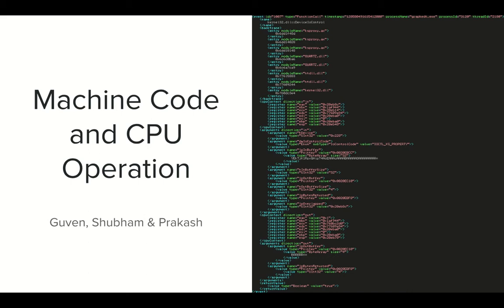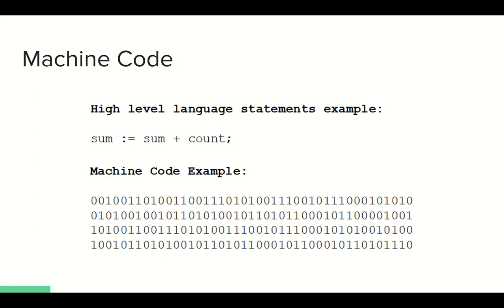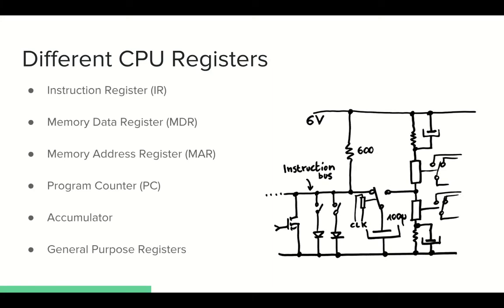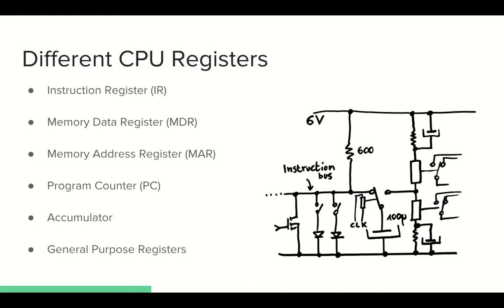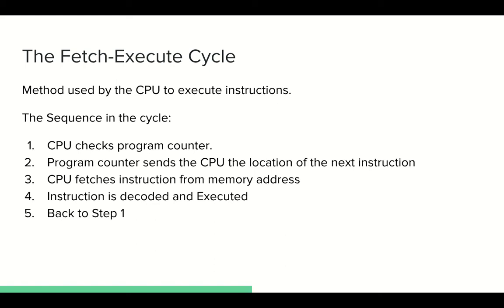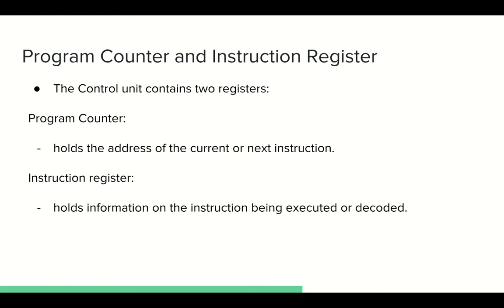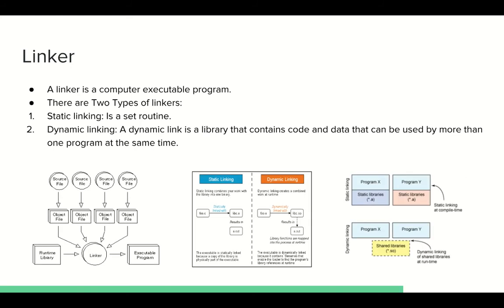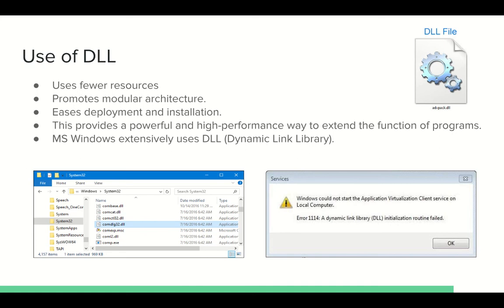9.2.3 CPU Function and Machine Code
Software Design and Development - Function of the CPU and its interpretation of Machine Code